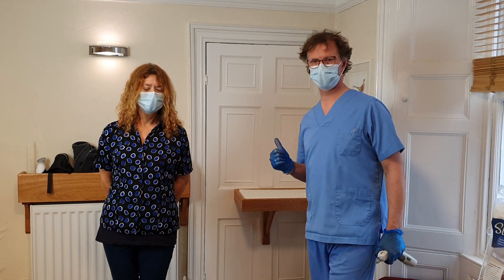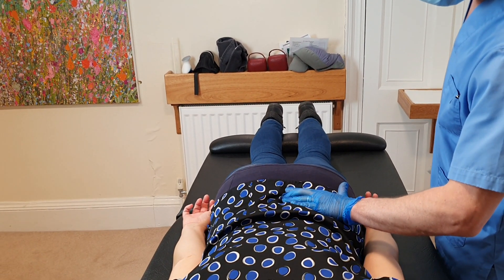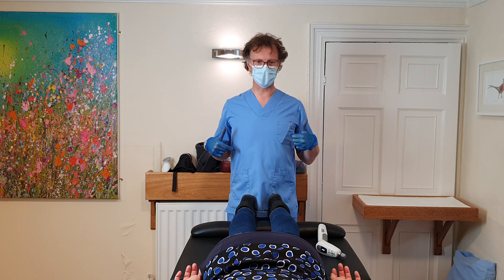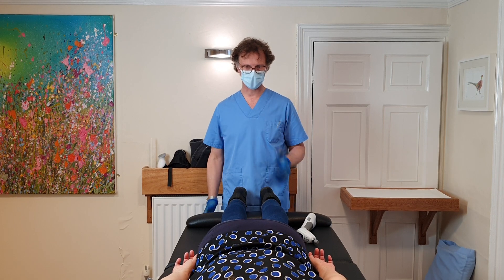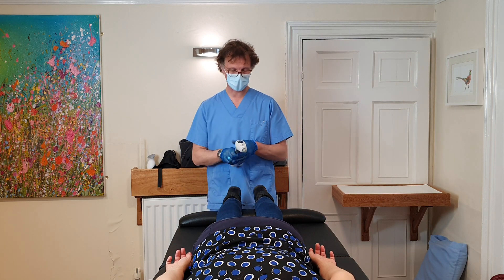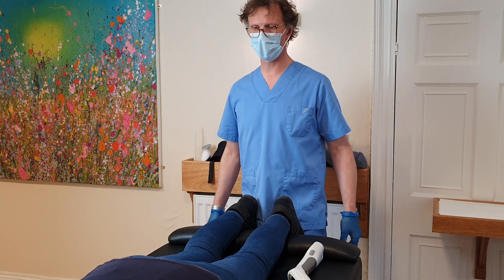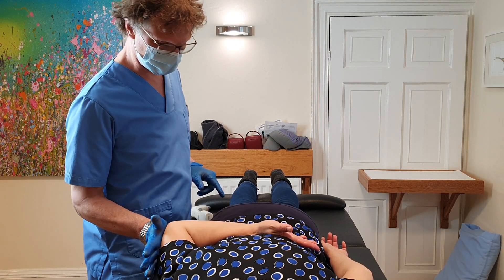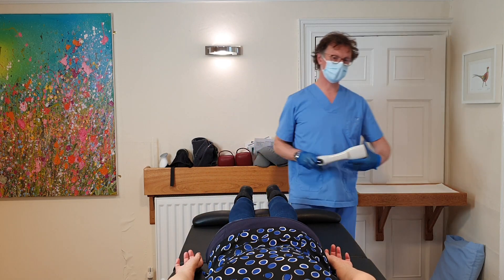Chiropractic Activator Adjustment after Zumba - Accidental ASMR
Chiropractor Julien Barker runs through the Activator Method Basic Scan and adjusts using the Activator V adjusting tool